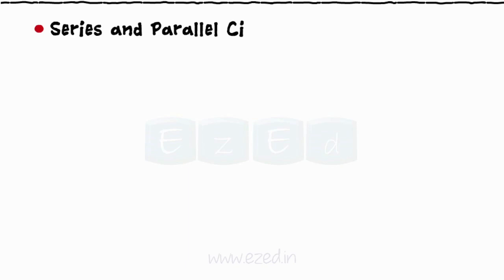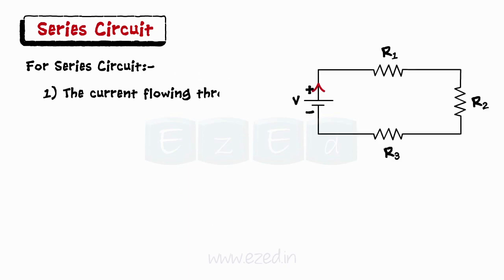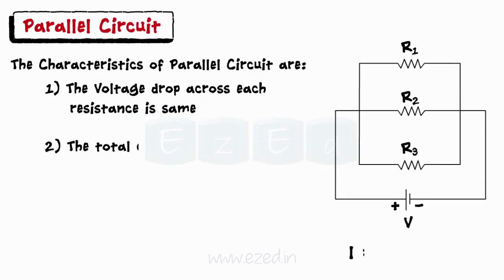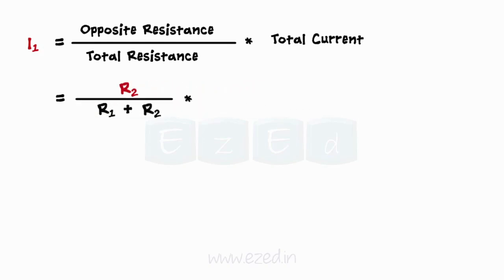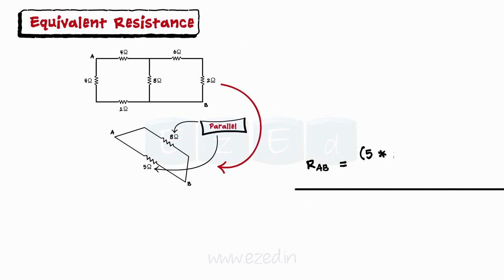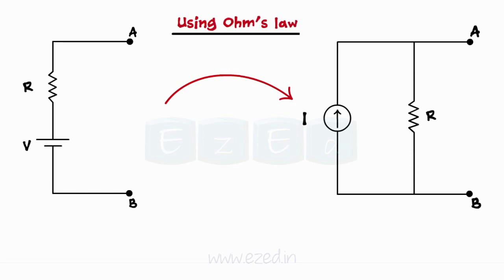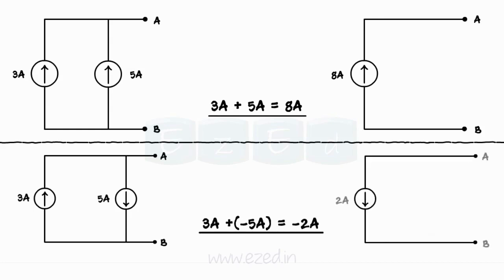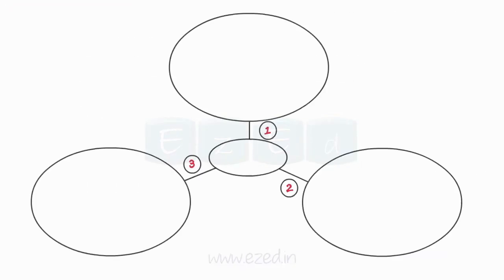DC Circuits Part 2 - Series & Parallel Circuits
DC Circuits Part 2 covers following topics
- Series & Parallel Circuits
- Voltage and Current Divider Rules
- Ideal Voltage Source
- Ideal Current Source
- Source Transformations